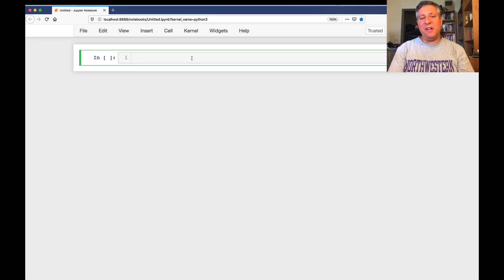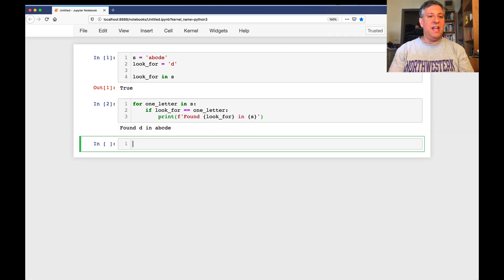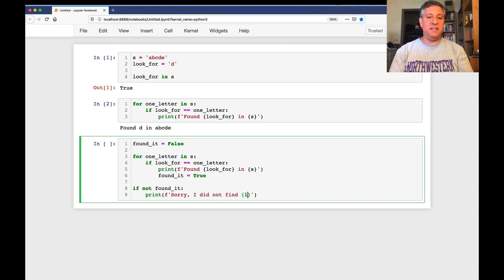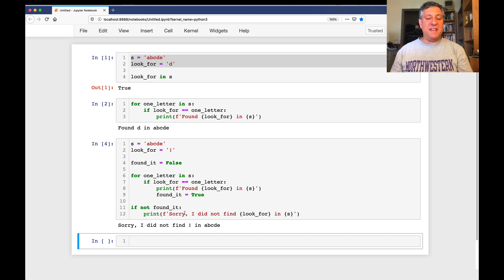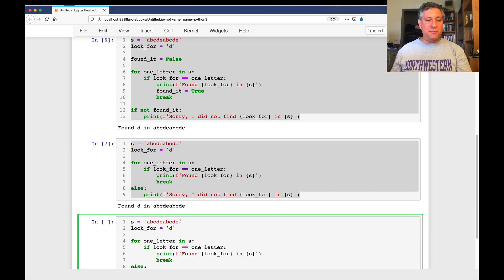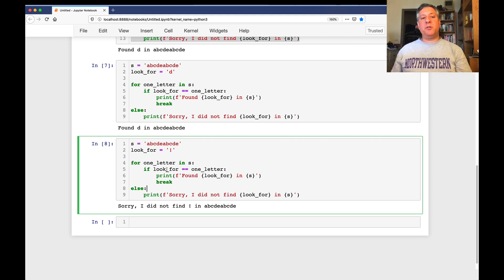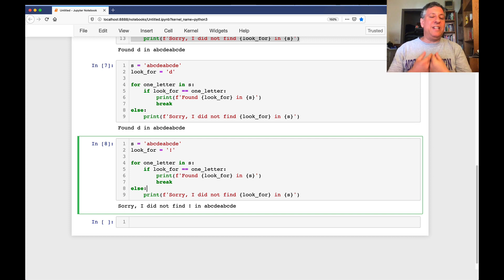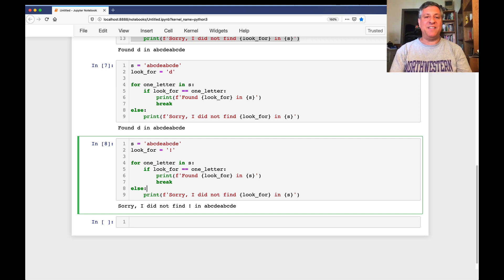The "else" clause in Python "for" loops — what does it do?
Python's "for" (and "while") loops support an "else" clause. It's not always obvious what that clause does, even to experienced Python developers. In this video, I demonstrate the "else" clause, when to use it, and the trade-offs associated with it.

Want more Python hints? I publish a free, weekly newsletter currently read by about 20,000 developers each week.